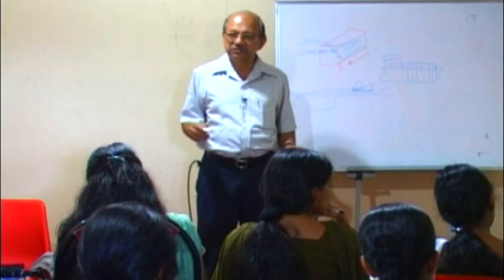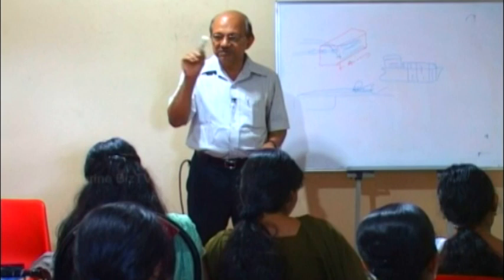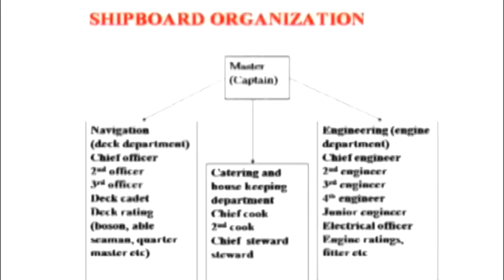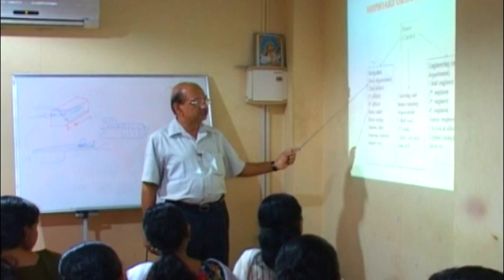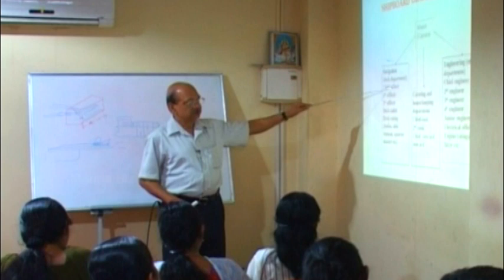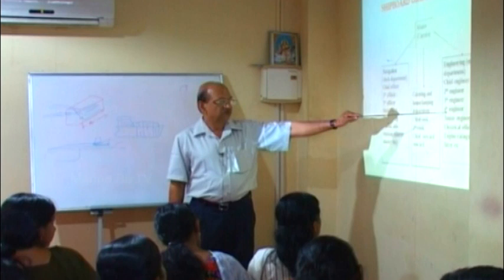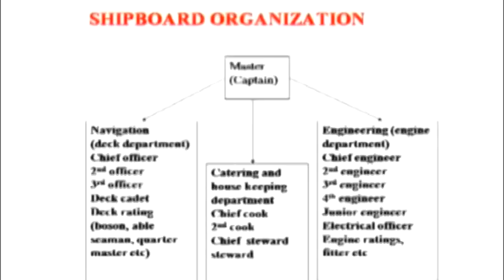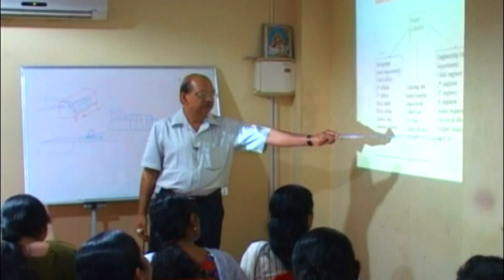Training Programme on Basic Ship Knowledge - Part 4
Prepared By Dr. Sasi Kumar P.V., Professor, KM School of Marine Engineering, Cochin University of Science and Technology, Cochin-22